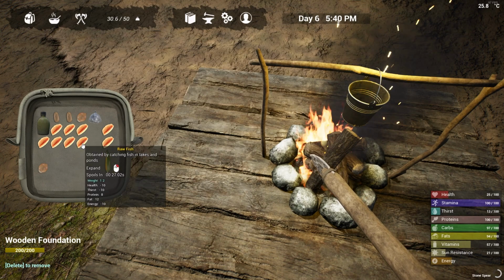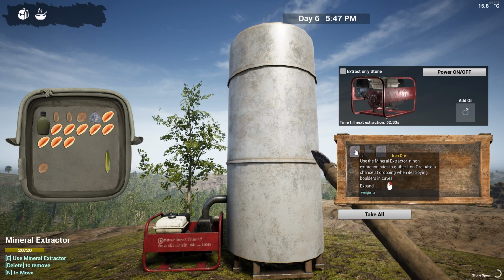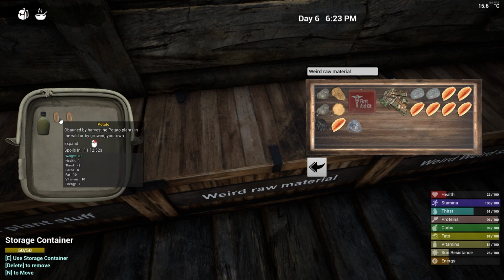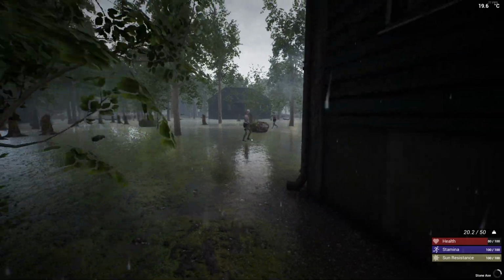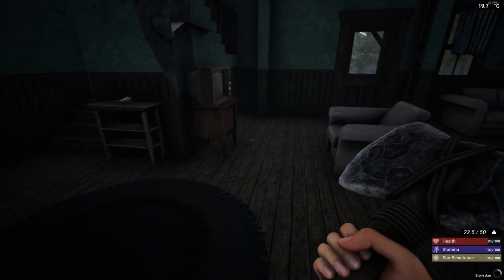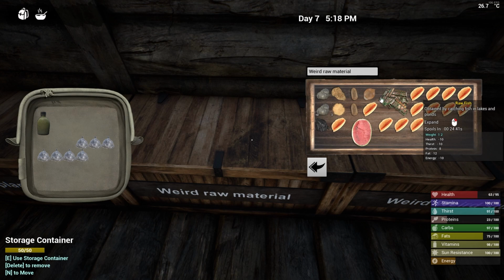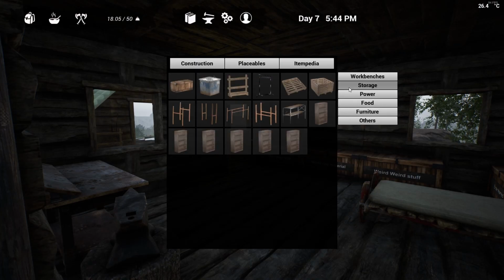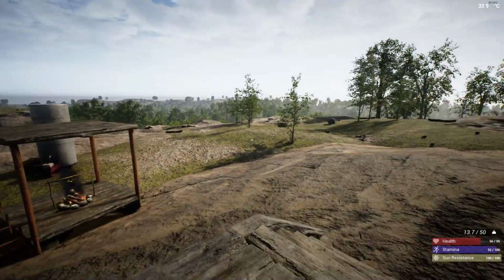I AM INFESTED WITH ZOMBIES! - The Infected